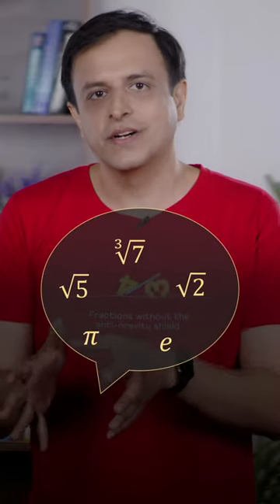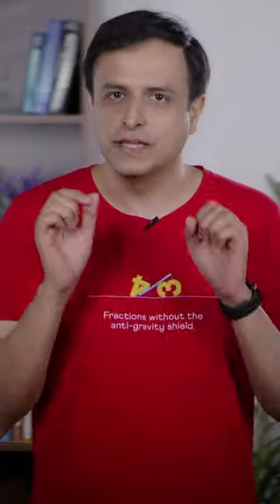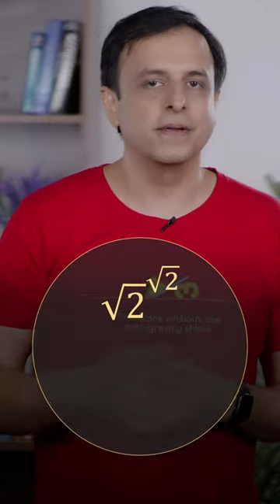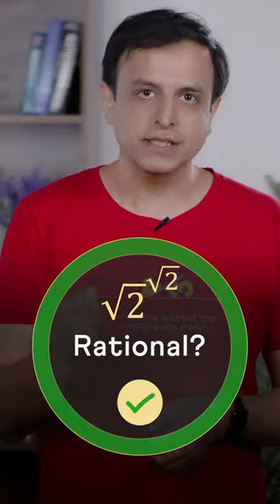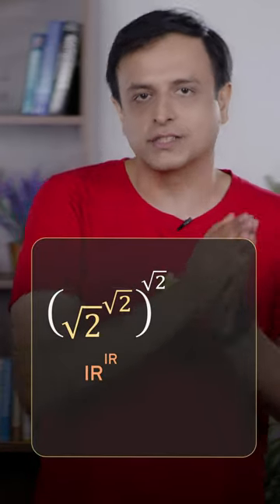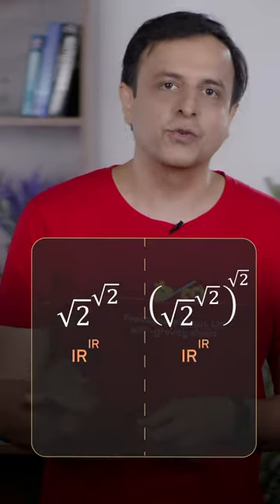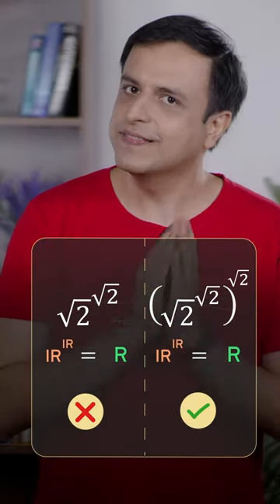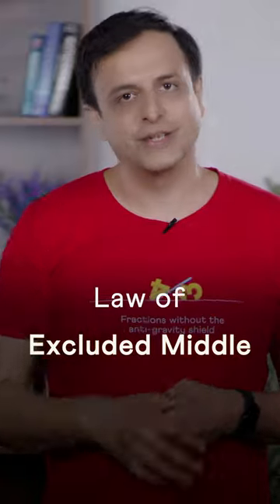No Middle Ground 🙅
Can an irrational number raised to the power of another be rational?